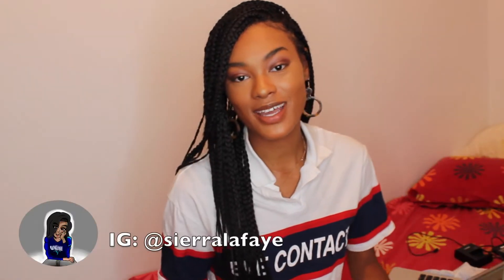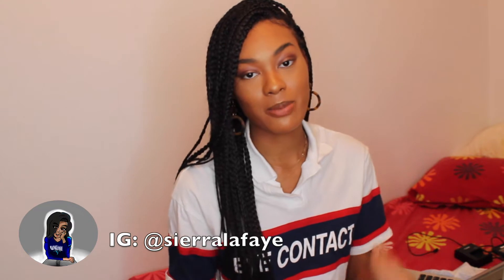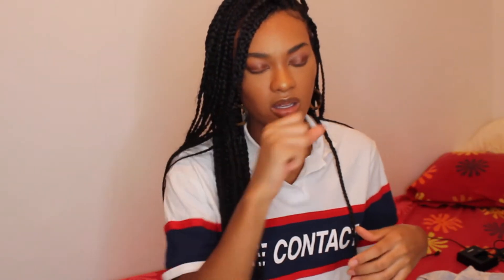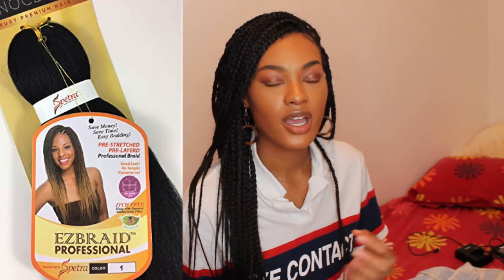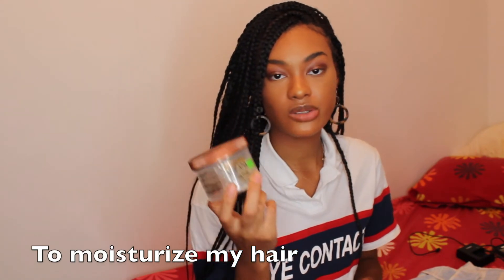All About My Box Braids | Box Braids Q&A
Hola todos! In this video I wanted to answer all the question I got regarding my box braids-From how I maintain my box braids, to what products I use on my box braids, and how I lay down my baby hairs with my box braids.

If you want to know how do my box braids be sure to check out my Zoe Kravitz Inspired Box Braids video here:

Hair I use for my box braids.| Innocence EZ Braid:

Moisturize I use while doing my box braids | Mizani Rose H20 Conditioning Hairdress

How I Relive my itchy scalp from my box braids | Carole's Daughter Mimosa Hair Honey: